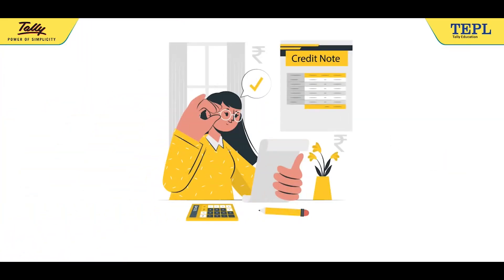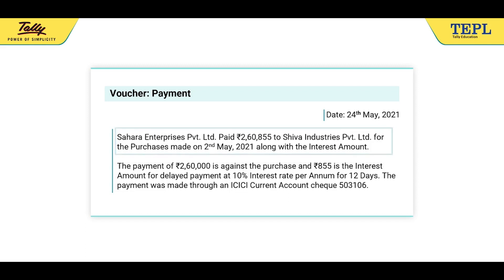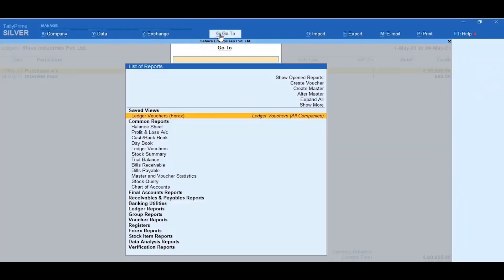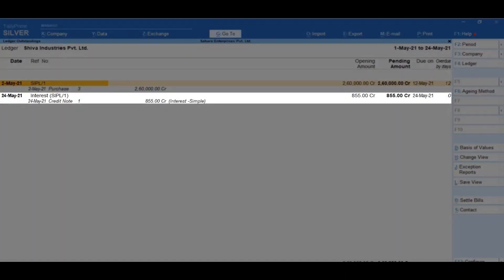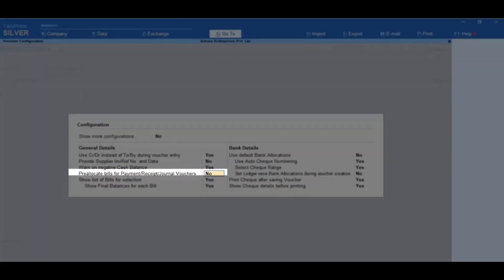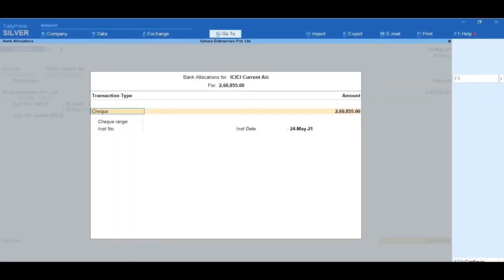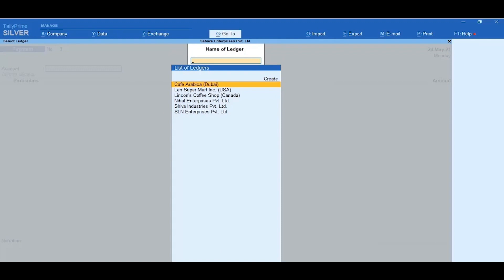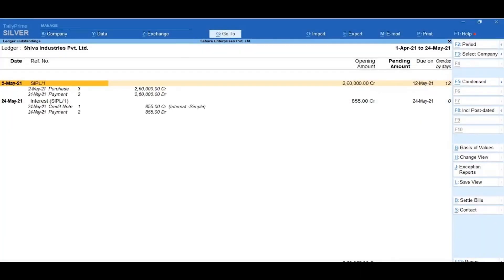Recording Payment Voucher with Interest Amount to the Supplier | Knowledge Capsules | Master Tally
Tally Education Brings Knowledge Capsules, an exclusive concept-based series for enthusiasts to learn Computerized Accounting with Tally.
In this video, we will take you through the process of understanding and implementing interest calculation for a company.

➤ About Tally Education:
Tally Education Pvt. Ltd. (TEPL), is a subsidiary of Tally Solutions and has been incorporated with a vision to bring the best-in-the-industry learning courses and certifications on Computerized Accounting with Tally.